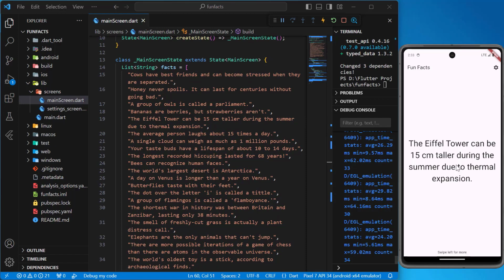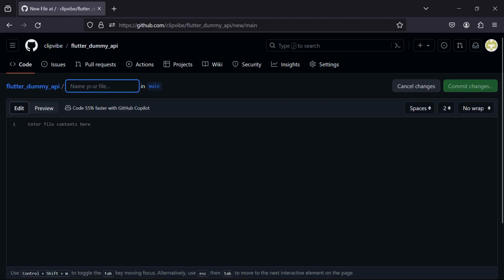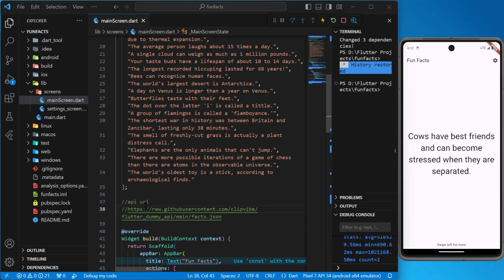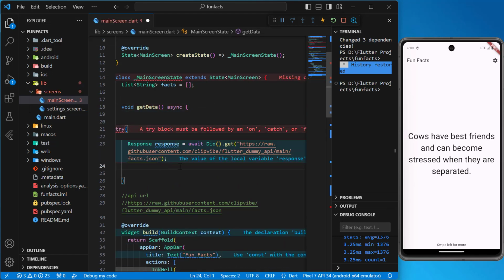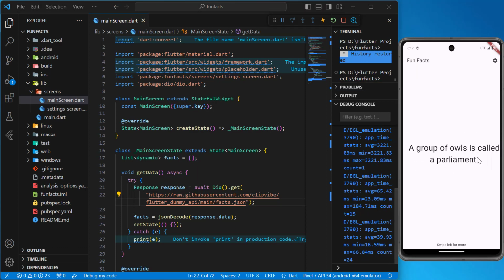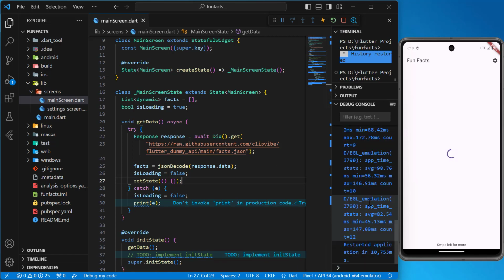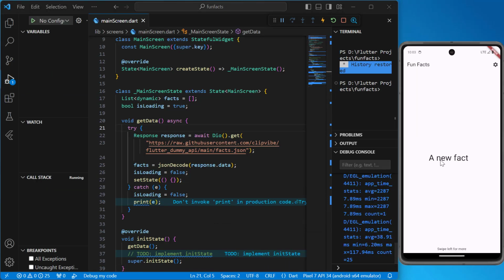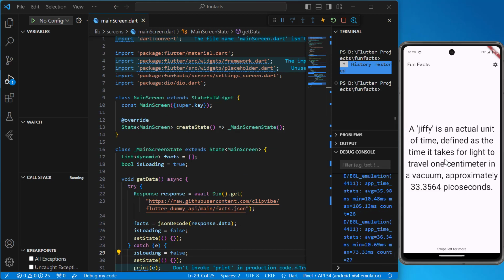FunFacts - Part 4, Complete Flutter app development Tutorial (Create Fummy API from Github)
Learn how to create dummy api from github to get fresh contents on your flutter app.